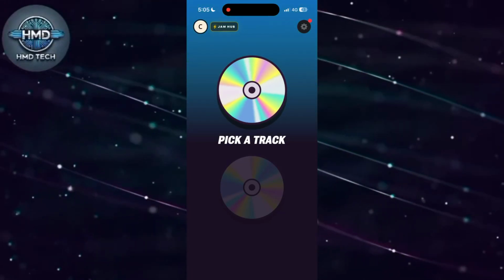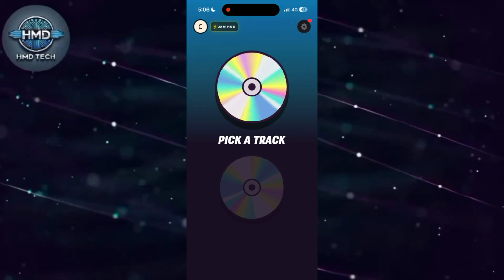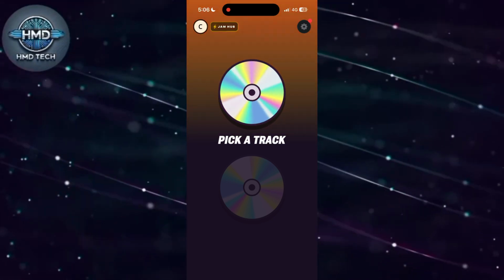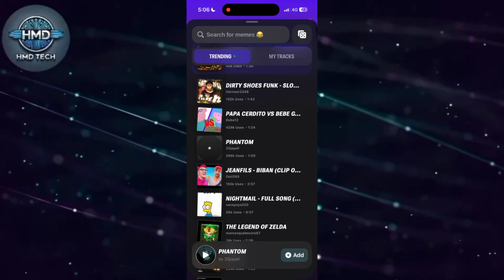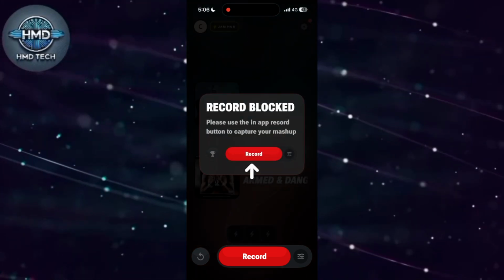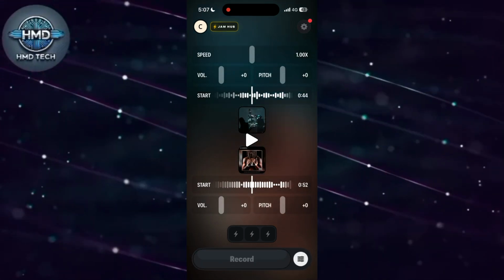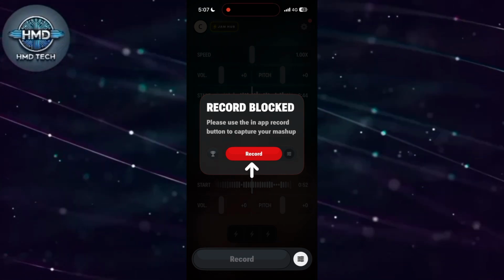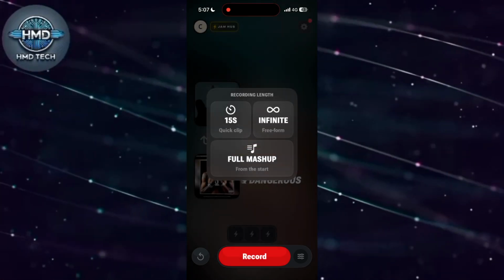How to Use Jammable AI (Ultimate Beginner Guide 2026)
Learn how to use Jammable AI in 2026 with this ultimate beginner guide. Discover how to create AI voice covers, generate music, customize voices, and get the best results . Perfect for beginners and creators exploring AI music tools.